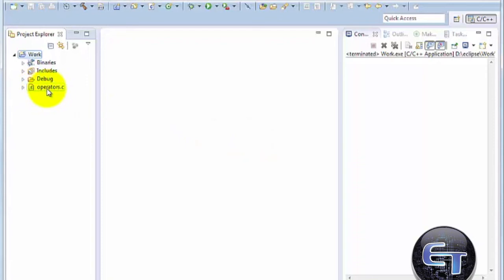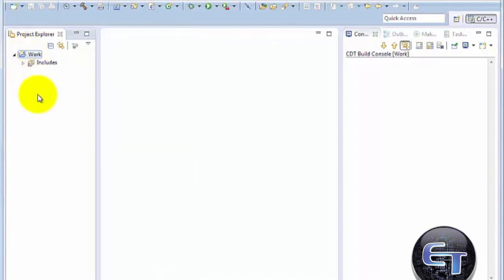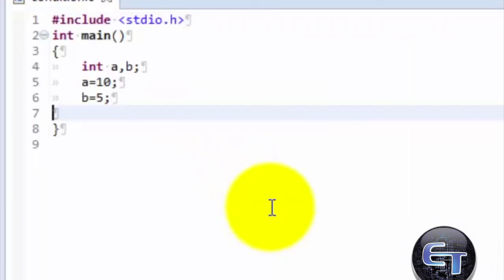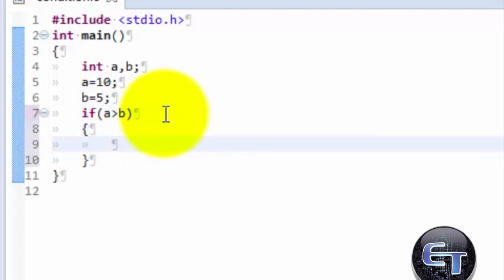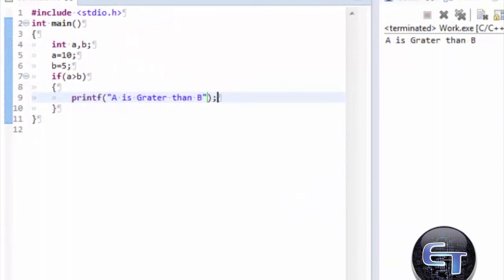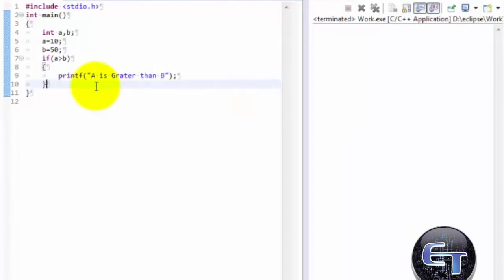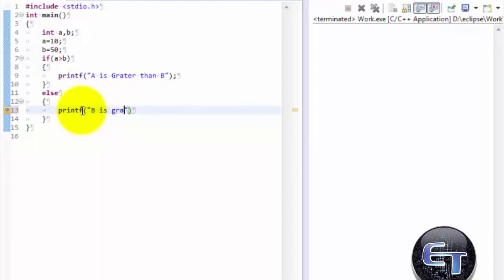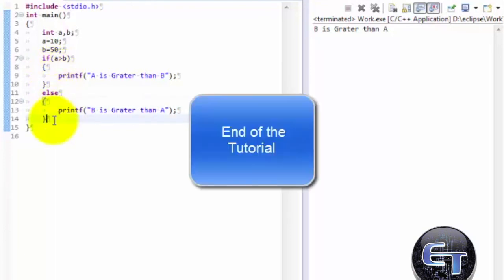Conditional Statements in C